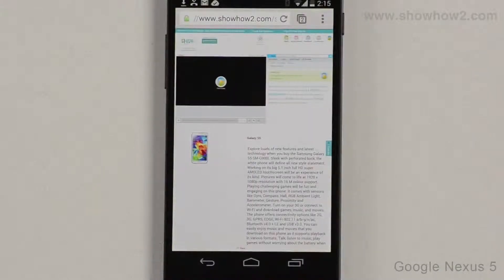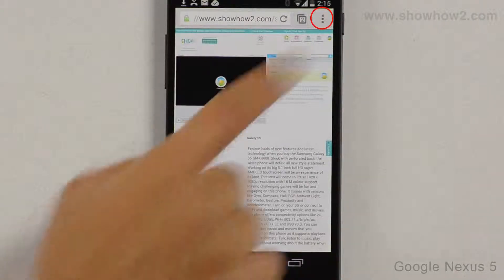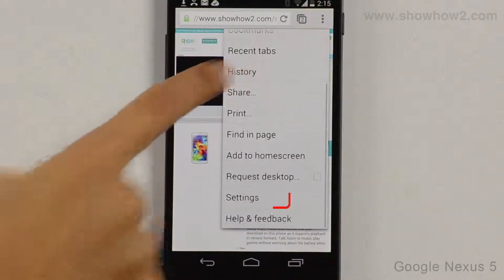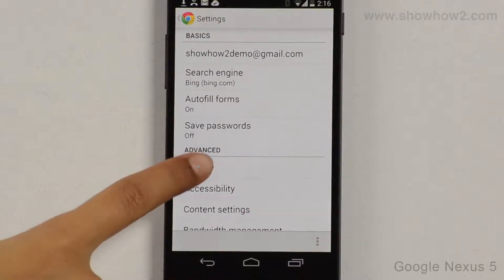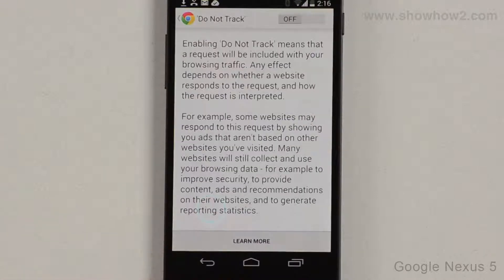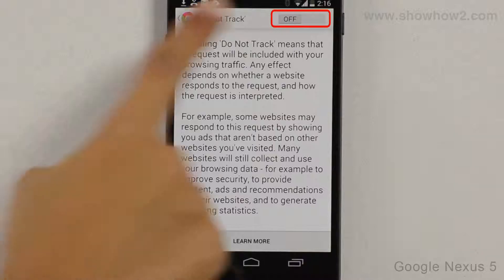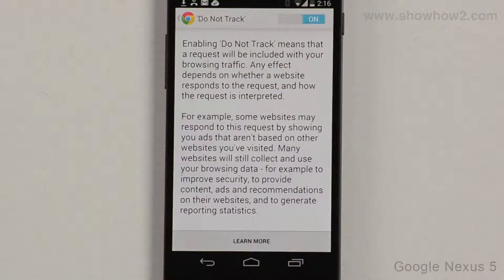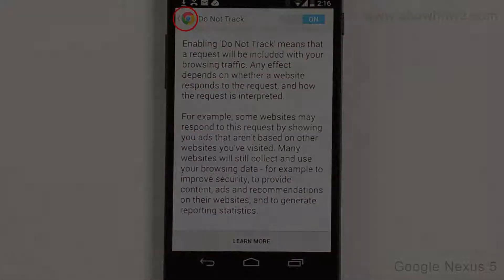Google Nexus 5 - Browser: Do Not Track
How To Tell Websites To Not Track Visits And Navigation. It makes complex technologies easy to understand and products simple to use. Now Everything is Easy.  Connect with ShowHow2 Explore